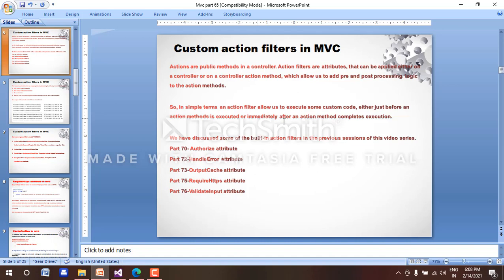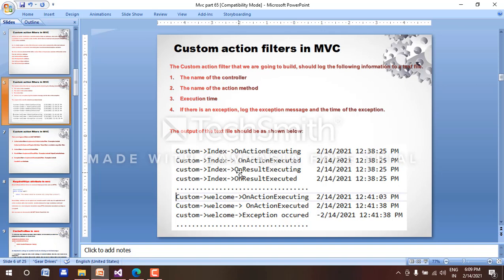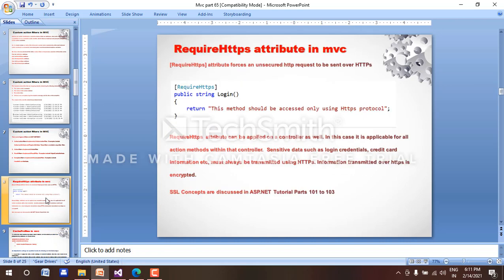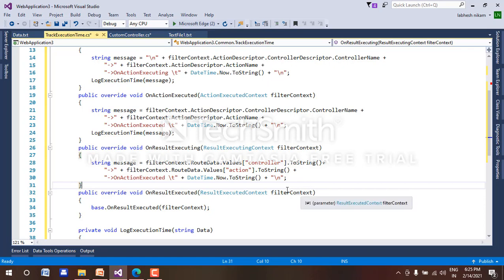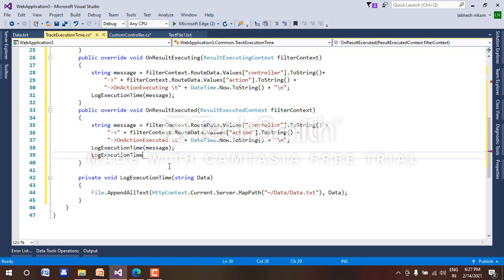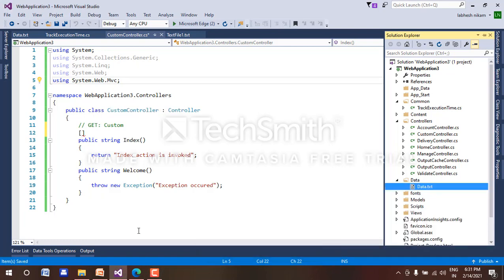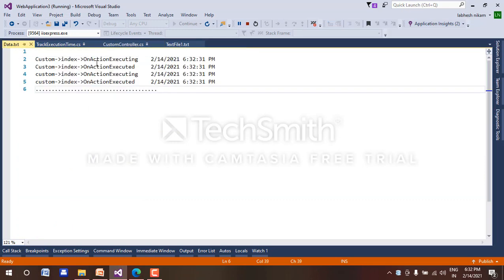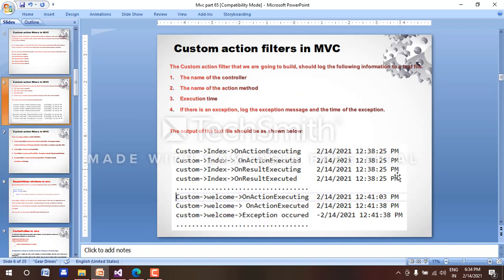Part 77 Custom Action filters in MVC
Create your log file to trace the record in ASP.NET MVC